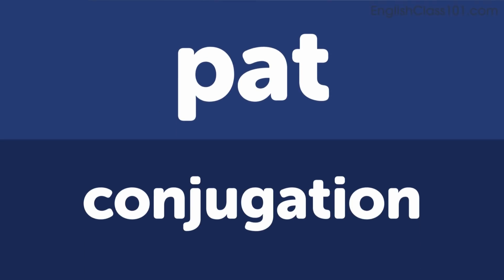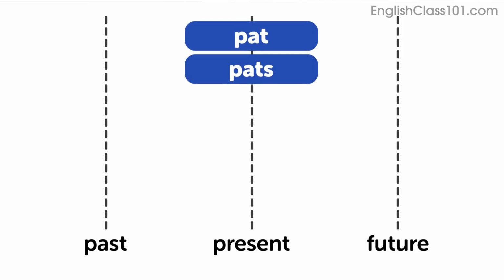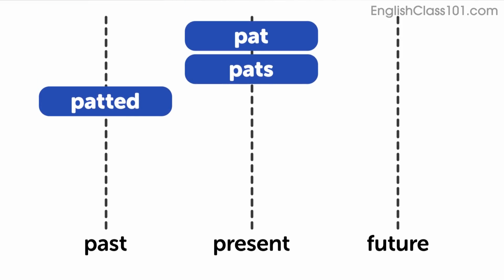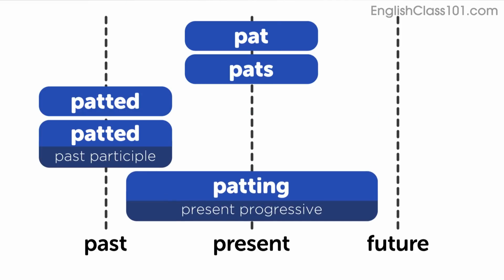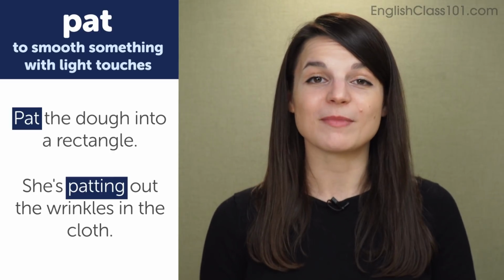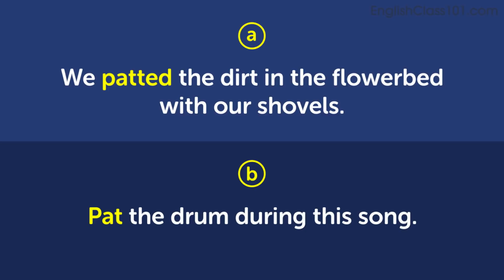PAT - Basic Verbs - Learn English Grammar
In this English grammar series you will learn everything you need about English verbs and how to correctly use them. With this video you will be able to able to master the verb PAT in all its grammatical forms.